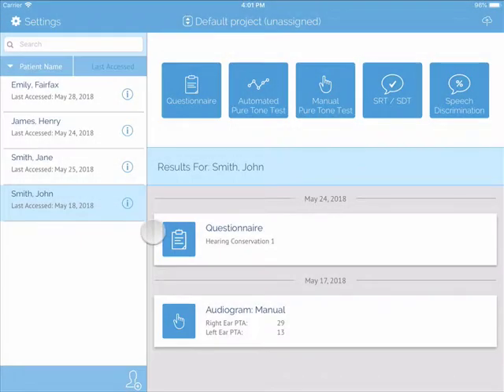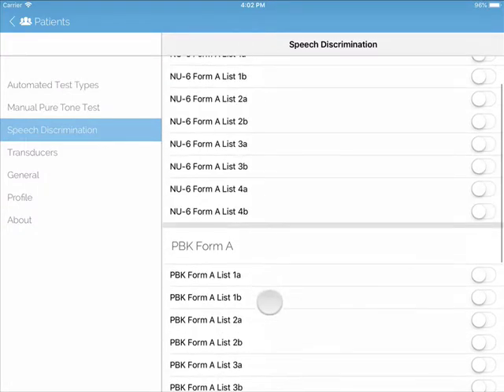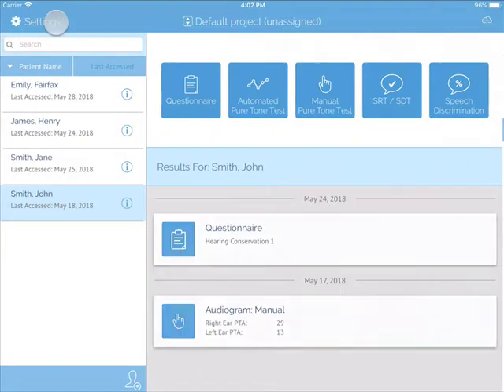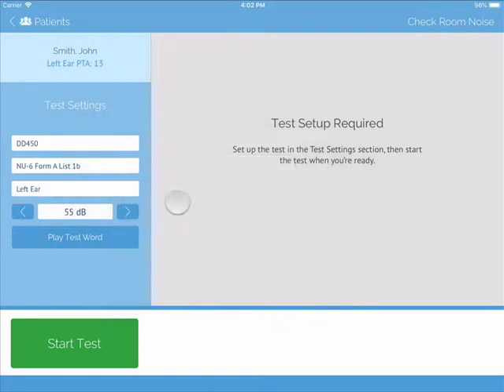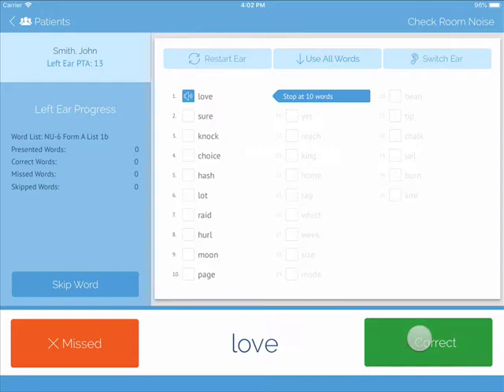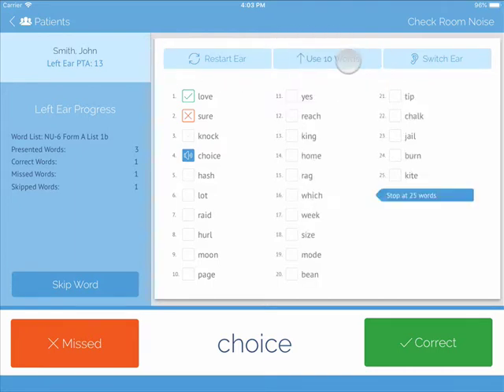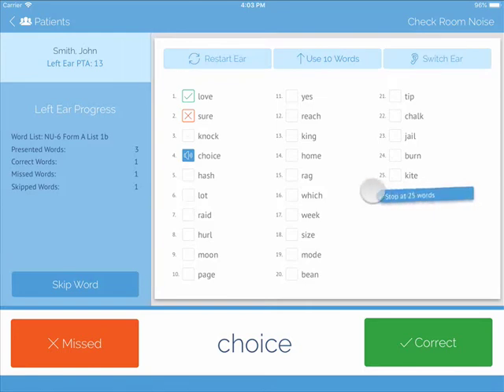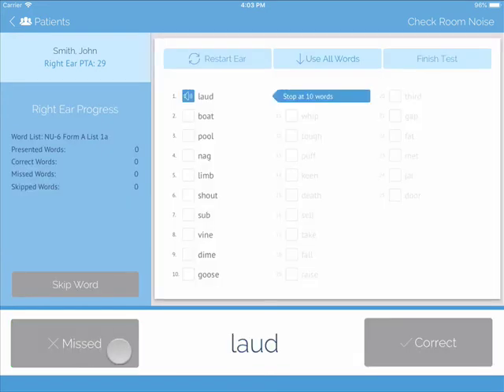SHOEBOX Audiometry Pro: How to Configure a Speech Discrimination Test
Watch this short instructional video to learn how to download & configure the speech test in SHOEBOX Audiometry Pro.